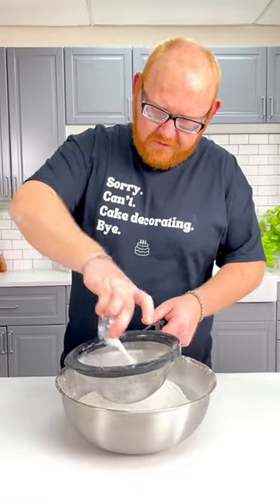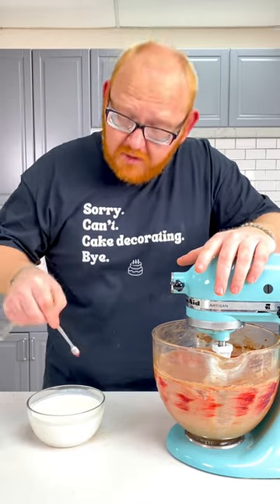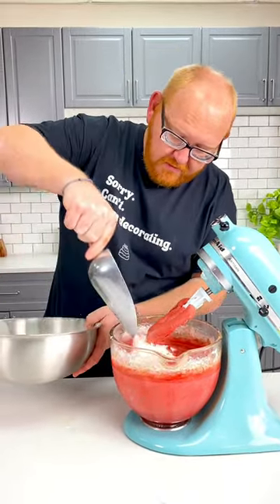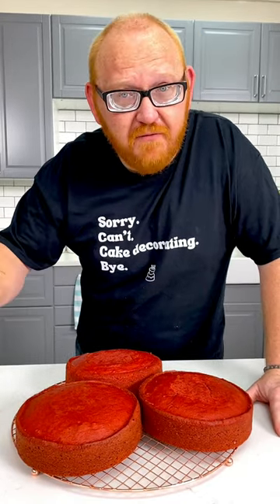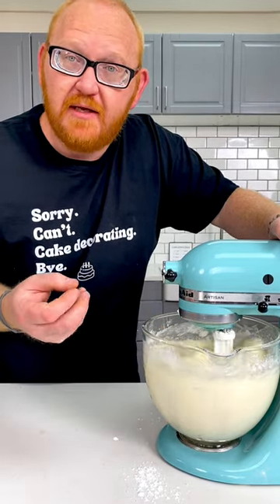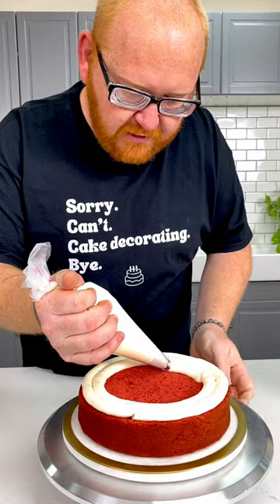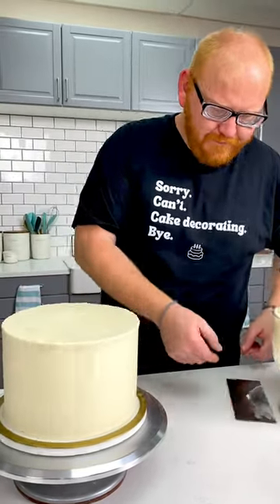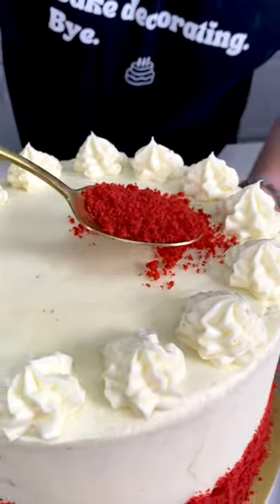Red Velvet Cake Recipe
The most amazing Red Velvet Cake Recipe you will EVER try!